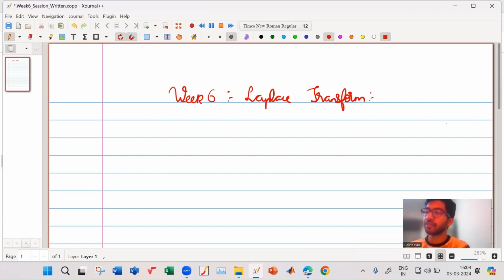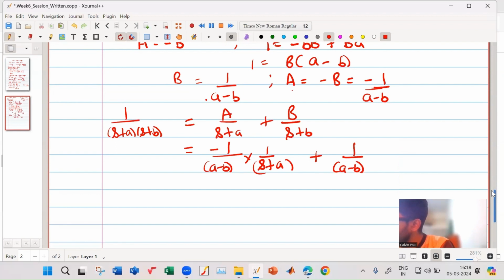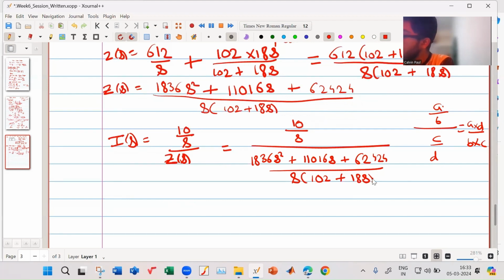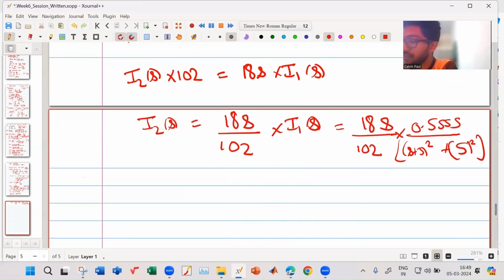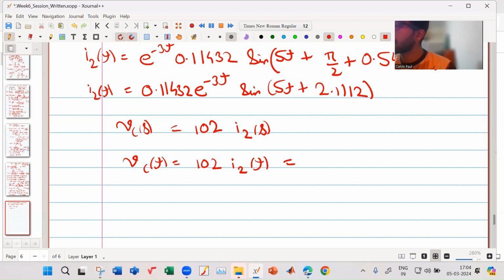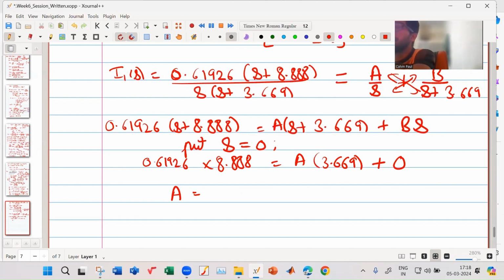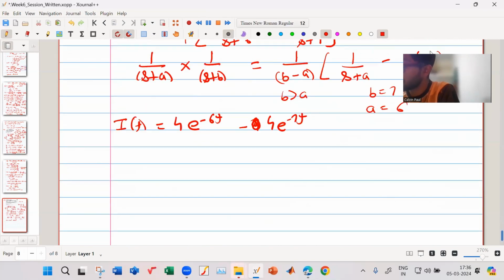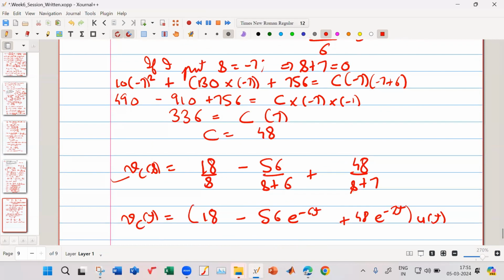Network Analysis - NPTEL - Week 6 - Problem Solving and Doubt Clearing Session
00:15 - Introduction
02:28 - Tedious to solve Differential Equations for Electrical Circuits
04:00 - Common Laplace Transforms and their properties
11:11- Partial Fractions for Laplace Transforms
21:14 - Question 1- Parallel RLC Circuit with Initial Condition
35:00 - Solving second order systems with complex conjugate roots
1:01:30 - Question 2- Mutual Inductance circuit -Laplace Transform based solution
1:21:26 - Question 3 - Series RLC Circuit - Laplace Transform based solution